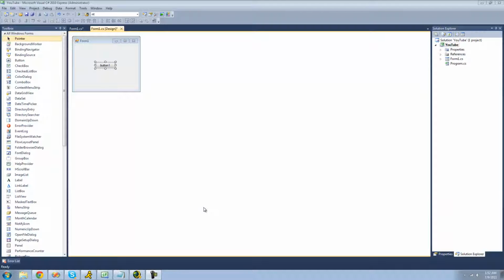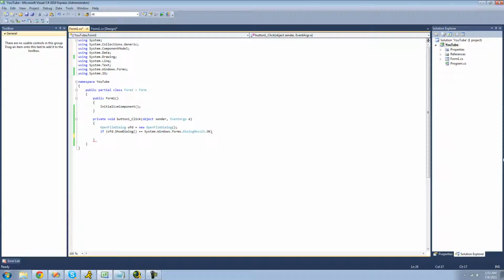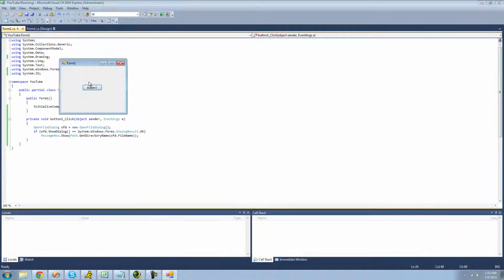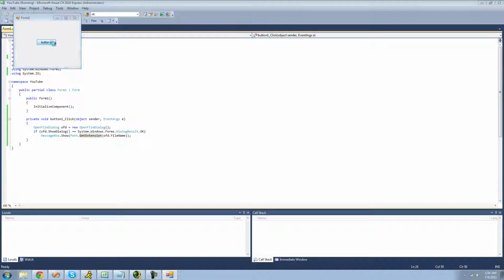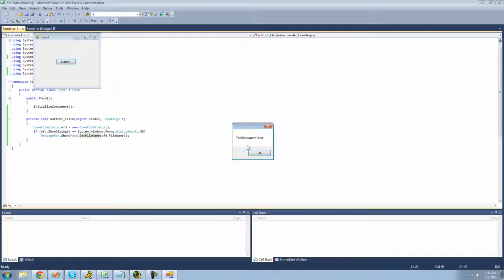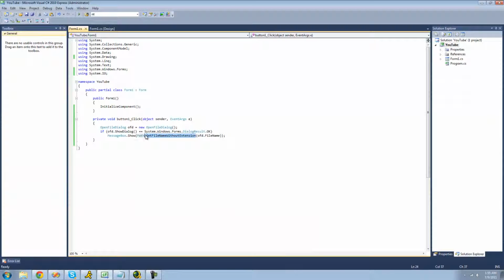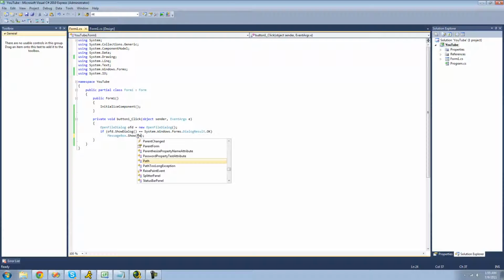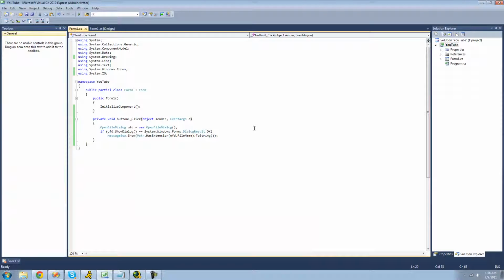062 Path Class